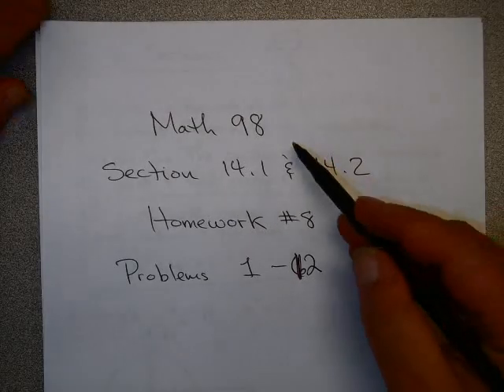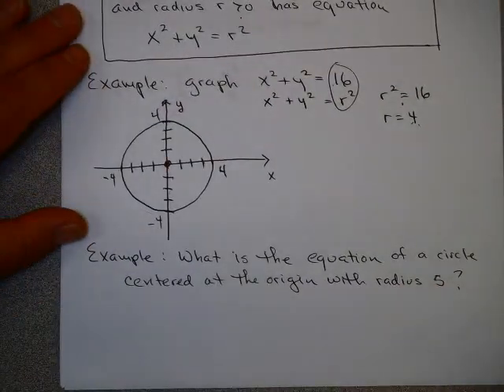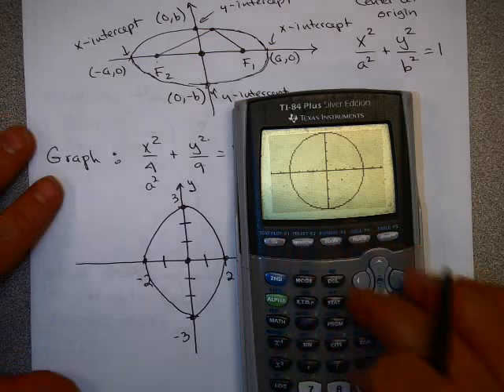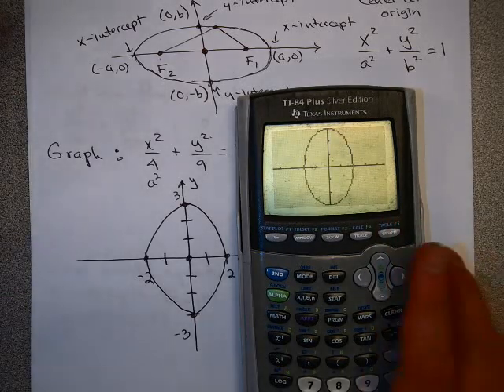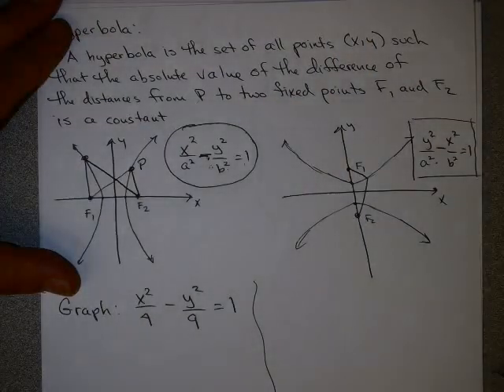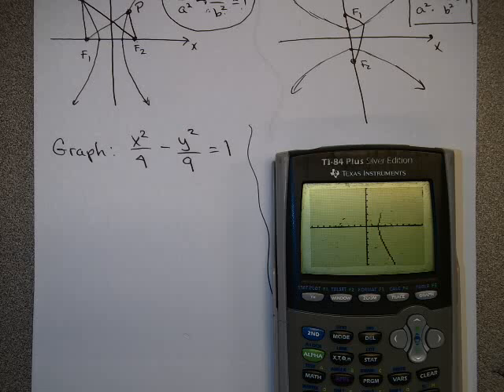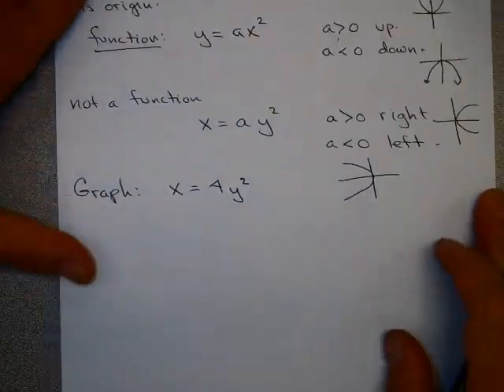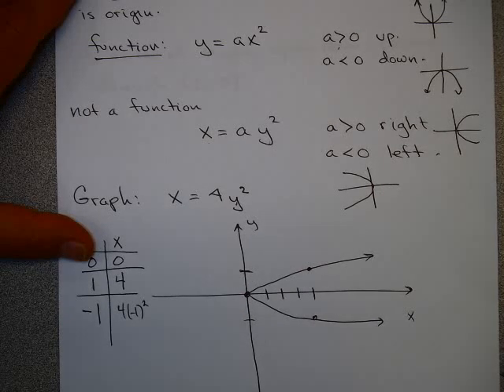Math 98 Homework #8 Section 14.1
Concis Sections centered at the origin